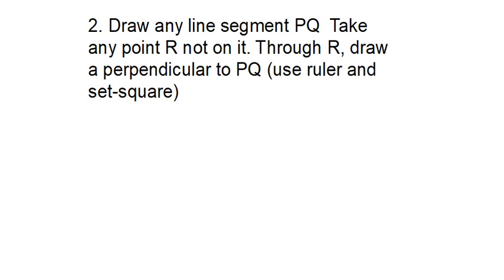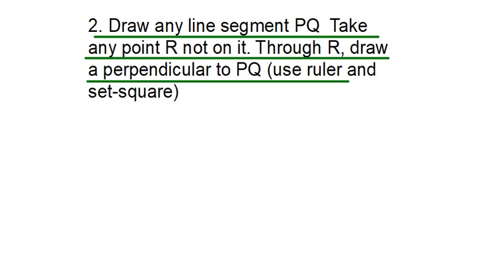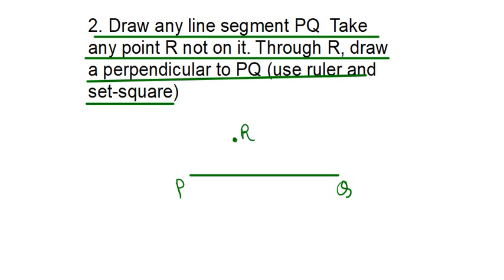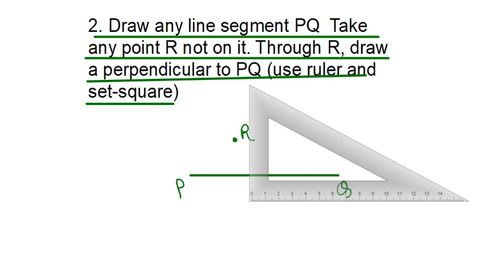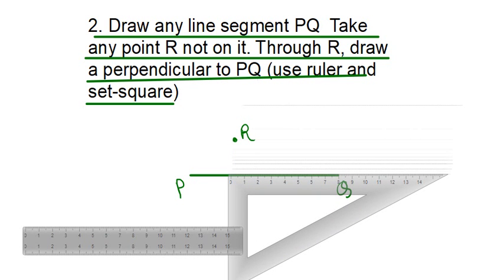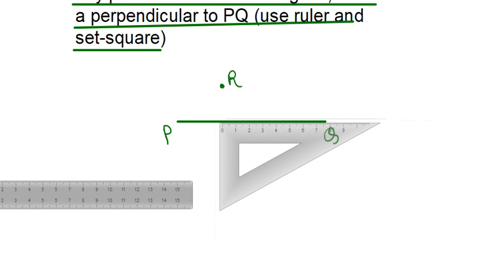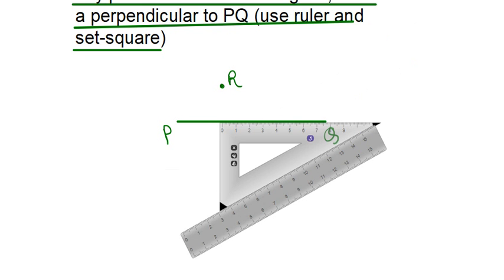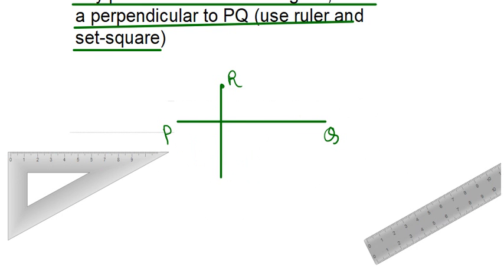Q2 Ex 14.4 Chapter 14 Practical Geometry | NCERT Math Class 6 | NCERT Solutions